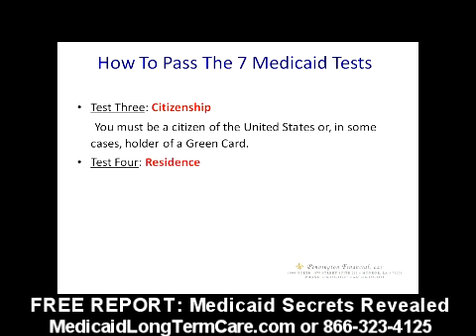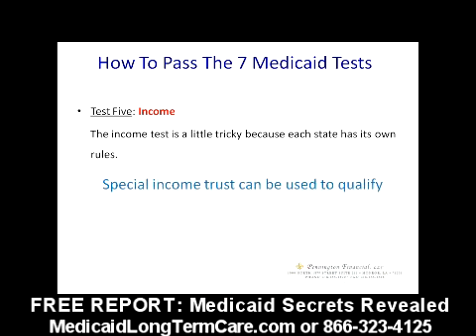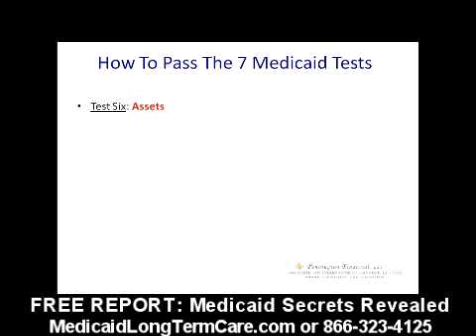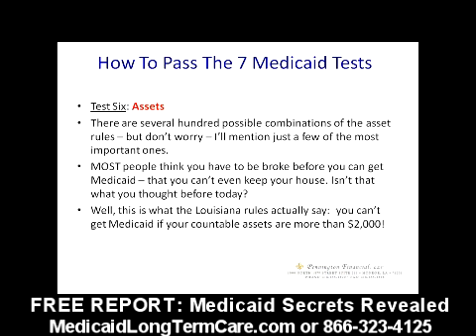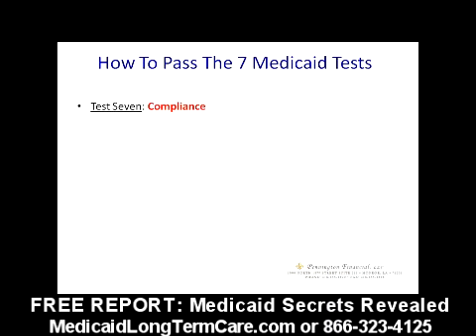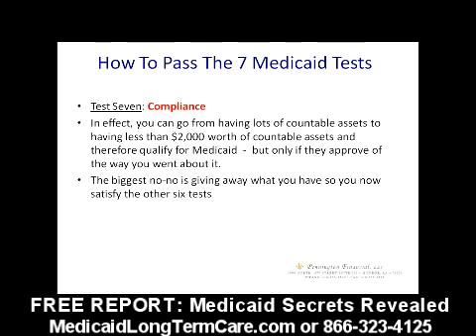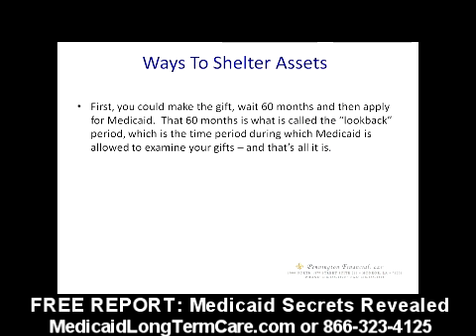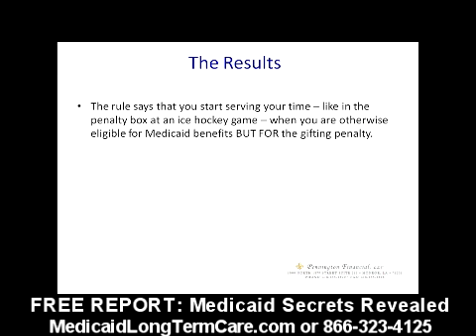How To Pass The 7 Louisiana Medicaid Tests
Learn how to receive full Louisiana nursing home Medicaid benefits without spending down your life savings or exposing your home to recovery.